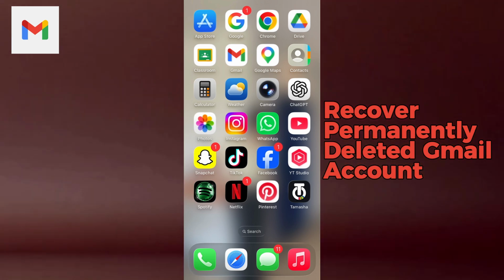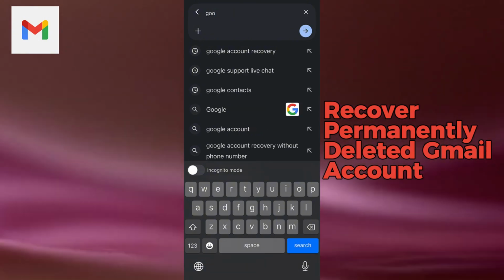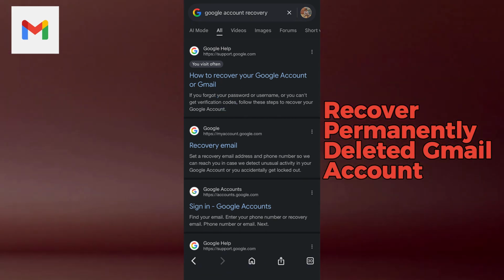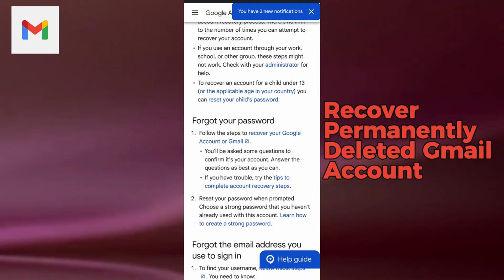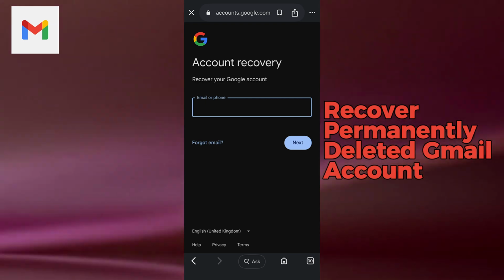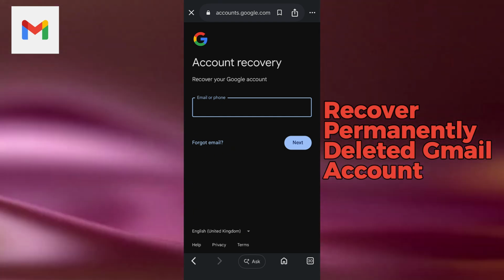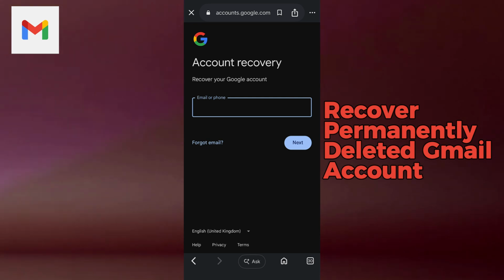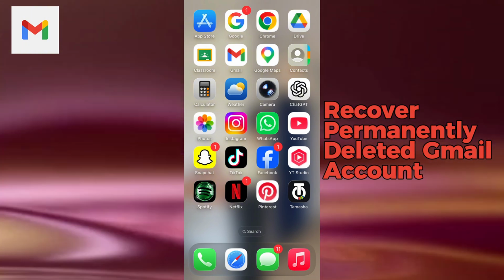How To Recover Permanently Deleted Gmail Account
In this video we will learn "How To Recover Permanently Deleted Gmail Account"

To recover a permanently deleted Gmail account, visit the Google Account Recovery page immediately. Google offers a short window of time, usually a few weeks after deletion, to successfully restore your data and account access.